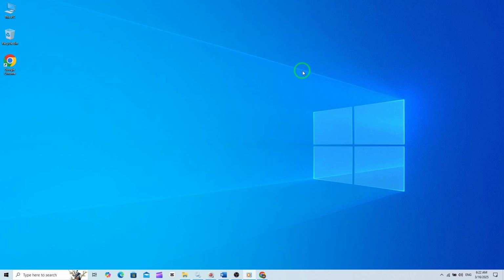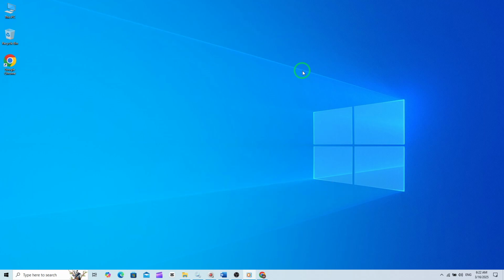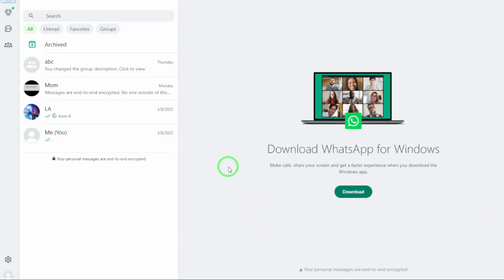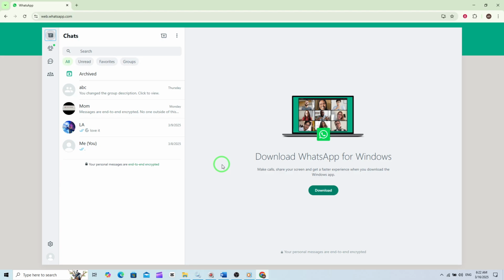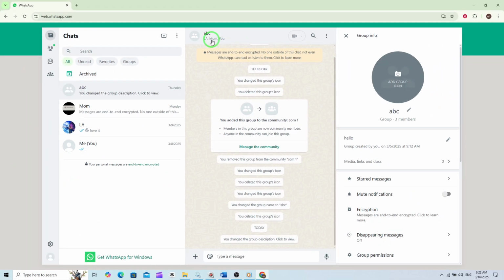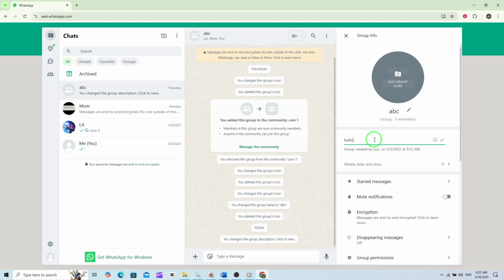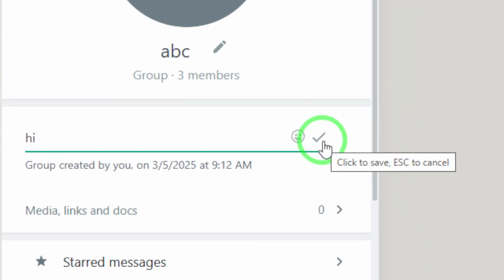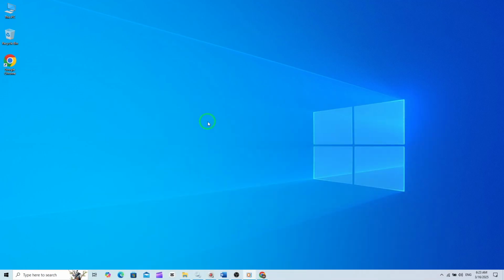How To Change Group Description On WhatsApp Web On PC (New Update)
Learn how to change the group description on WhatsApp Web using your PC with the latest update! This quick and easy tutorial will guide you through each step, ensuring you can update your group details effortlessly.

Steps:

1. Open WhatsApp Web.

2. Find the group you want and click on its name.

3. Click the Edit icon next to the group description.

4. Write the new description and confirm.

Chapters:
00:00 Intro
00:12 Soultion
01:05 Outro